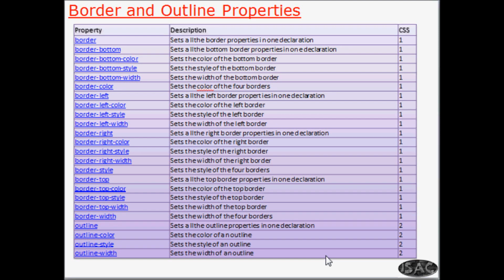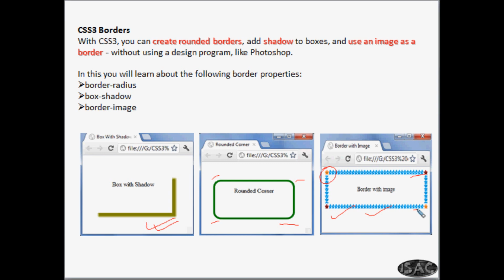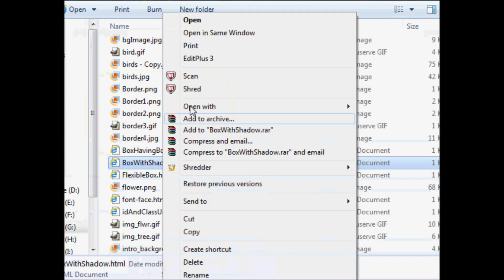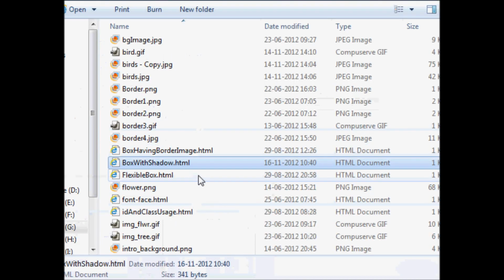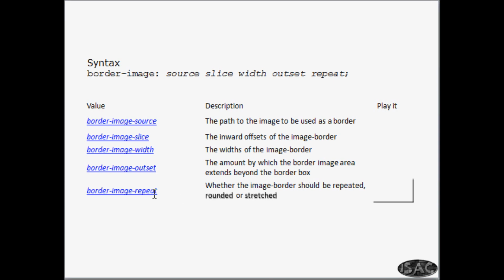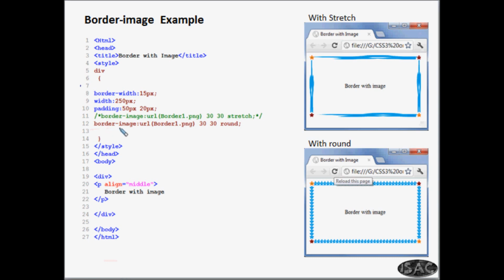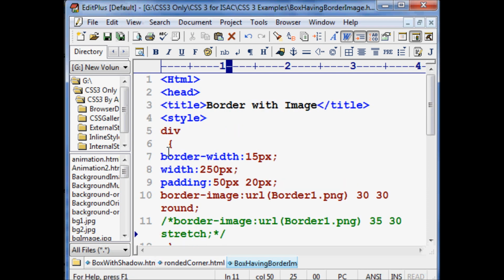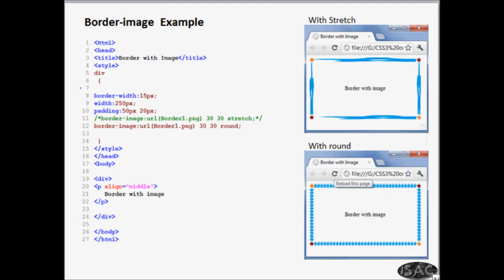CSS3 Concepts Chap5 Border shadow image radiusEx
Understanding Shadow
box-shadow
border-radius
border-image